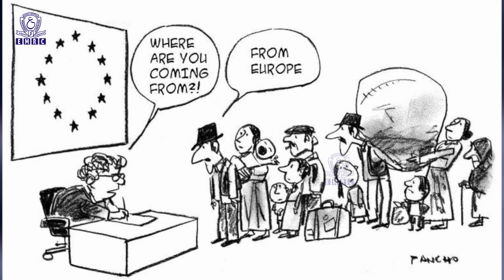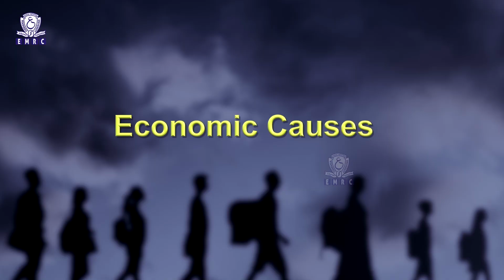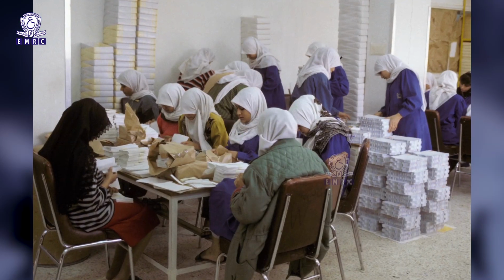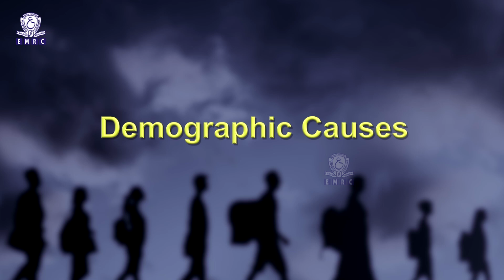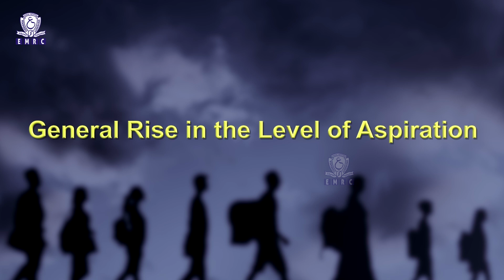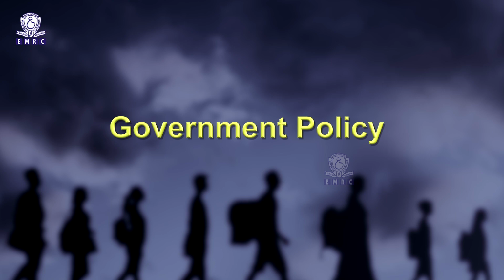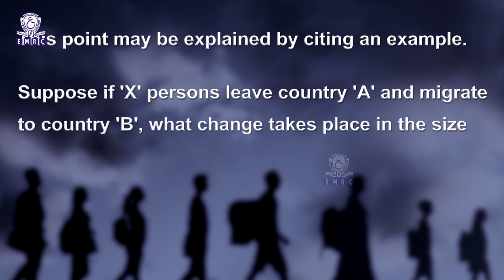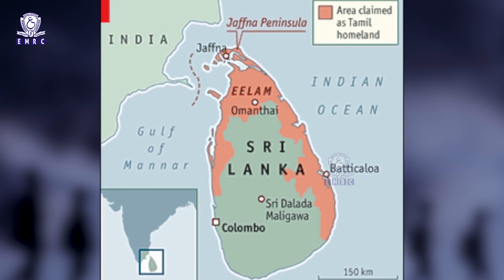24 Migration II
Geography
Human Geography
24 Migration   II.
In Its most general sense, migration is ordinarily defined as the permanent or semi-permanent change of residence of an individual or group of people over a significant distance
geography humangeography Migration -II#emrc#